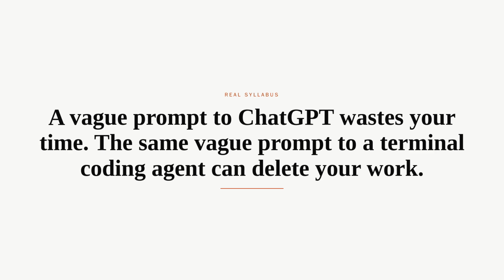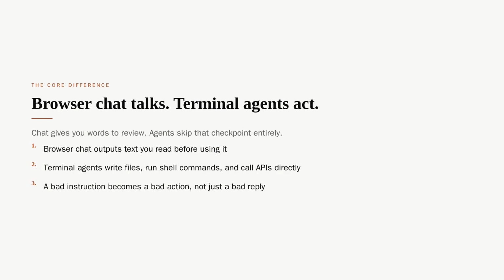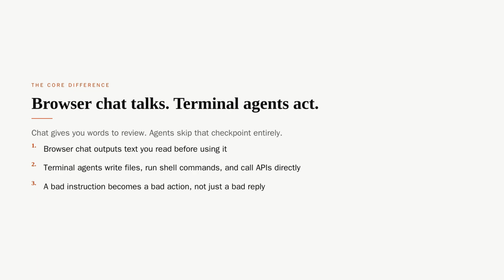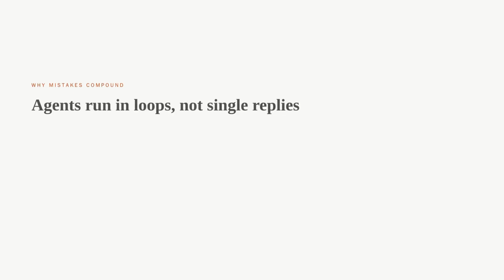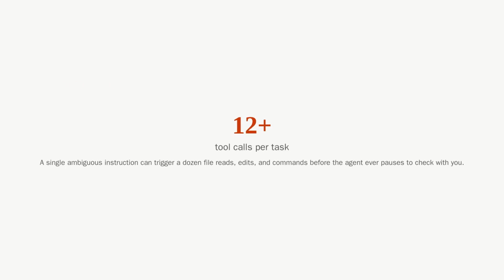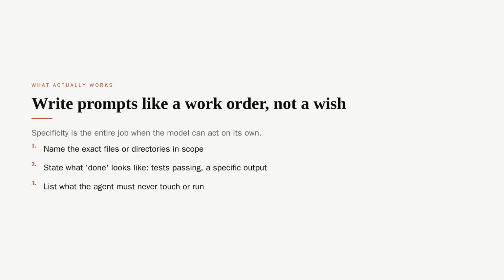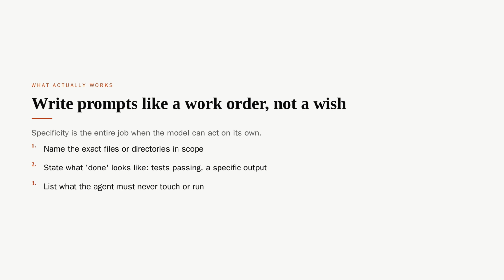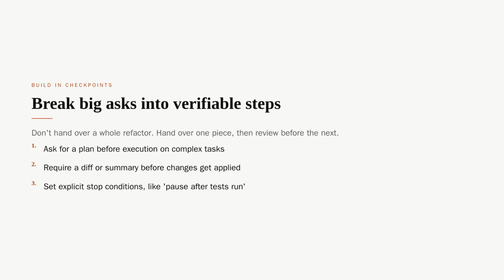A vague prompt to ChatGPT wastes your time. The same vague prompt to a terminal coding agent can del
A vague prompt to ChatGPT wastes your time. The same vague prompt to a terminal coding agent can wipe out your work. Terminal agents don't just answer, they act: writing files, running commands, executing multi-step loops with no checkpoint until they're done. This breakdown covers why that autonomy demands sharper prompts, and the exact structure (scope, success criteria, constraints, checkpoints) that keeps agents doing what you meant instead of what you typed.